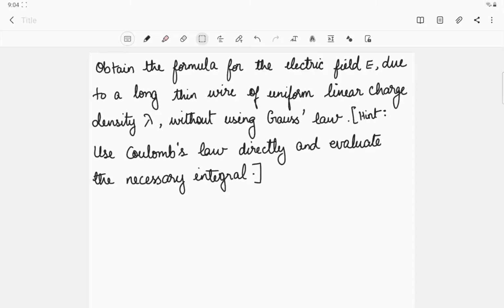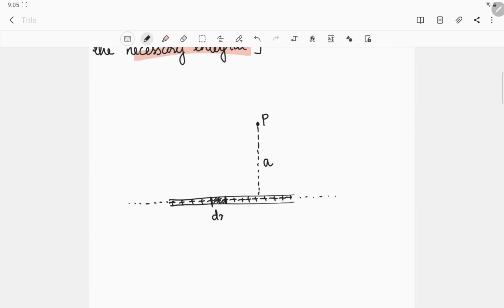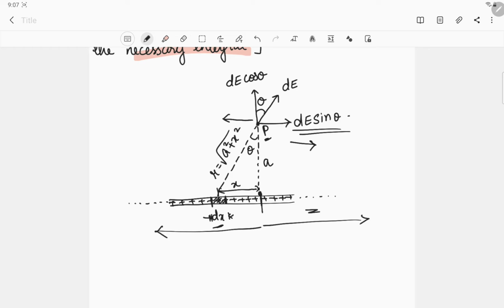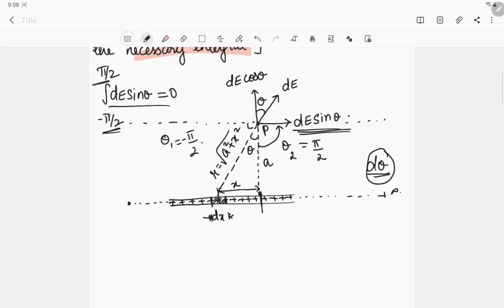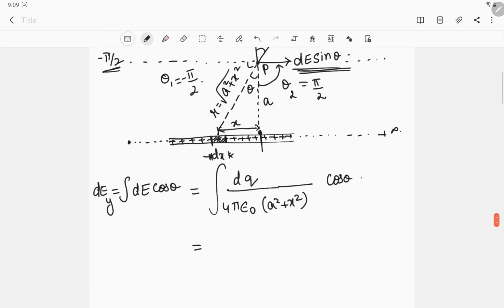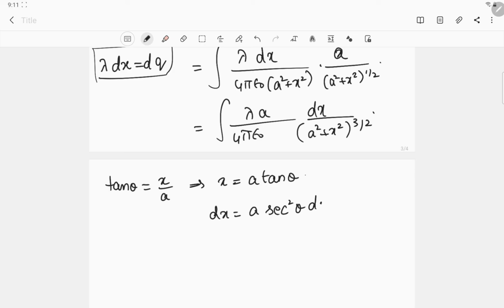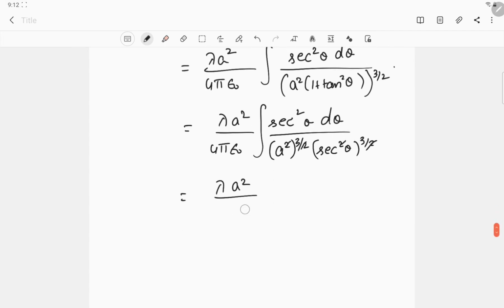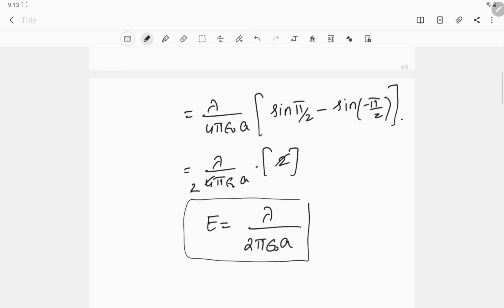Electric charges and fields questions (English) Obtain the formula for the electric field E, due to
Obtain the formula for the electric field E, due to a long thin wire of uniform linear charge density, without using Gauss' law. [Hint: Use coulomb's law directly and evaluate the necessary integral.]